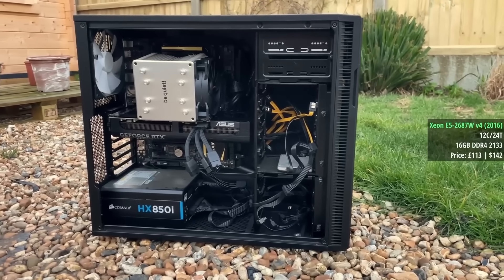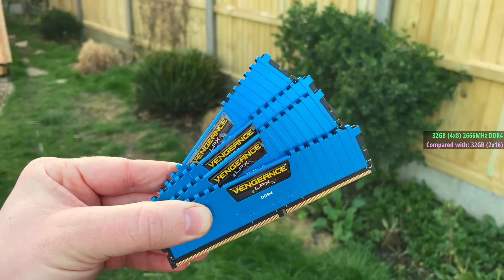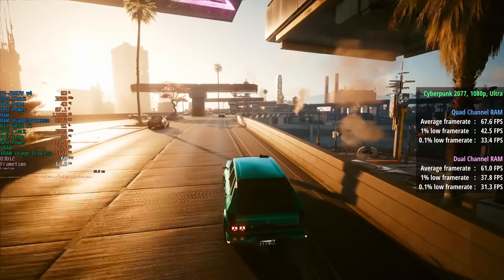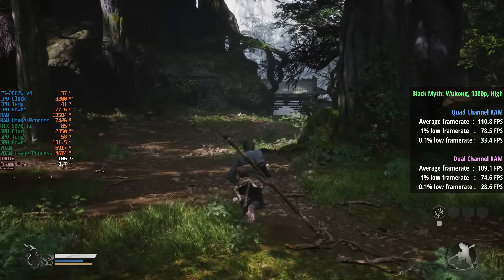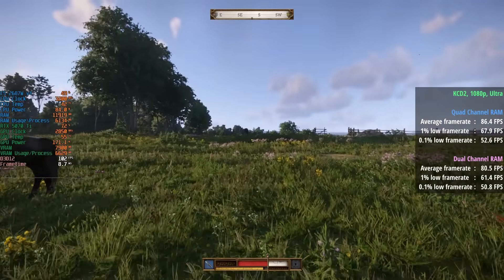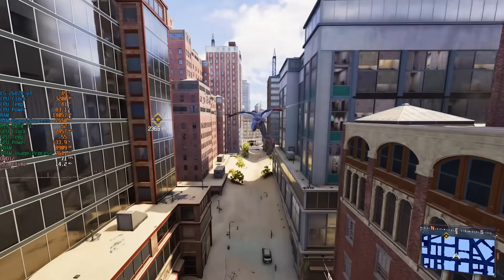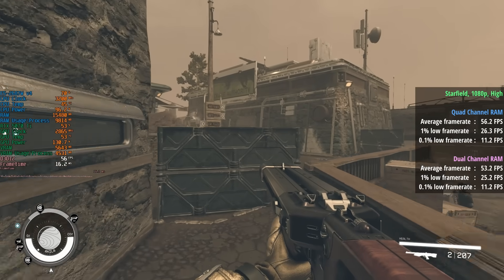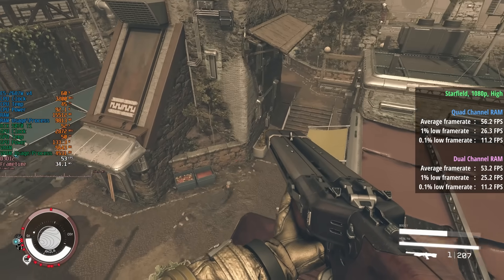Can Quad Channel Ram Save Our Xeon Gaming PC?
Today we're adding quad channel memory to an aging Intel gaming PC to see if it improves gaming performance compared to a dual channel configuration.